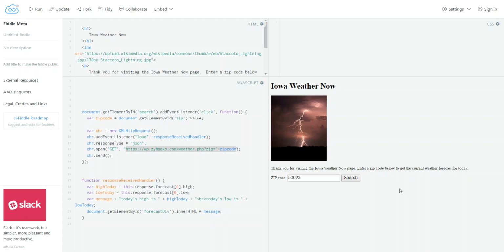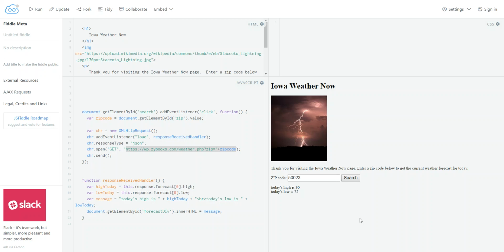4/6/2017 12:30:22 PM